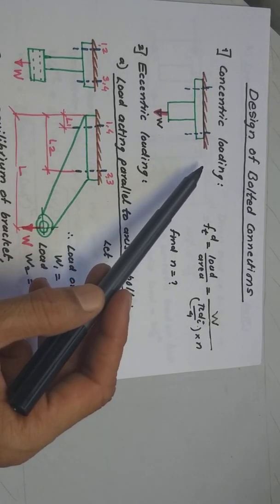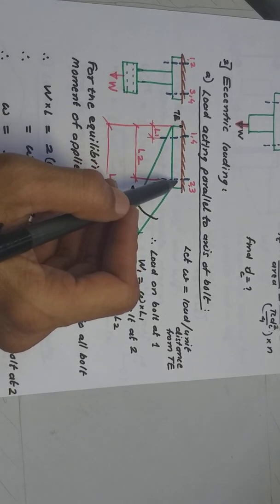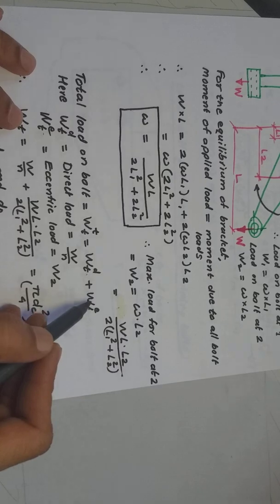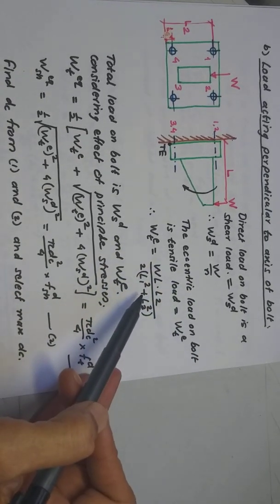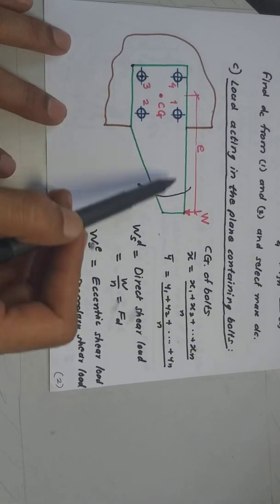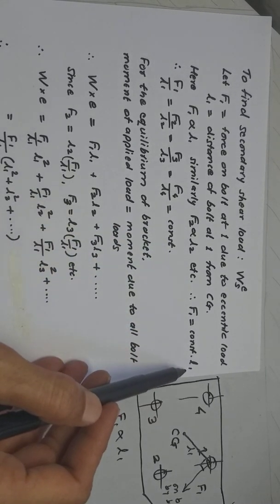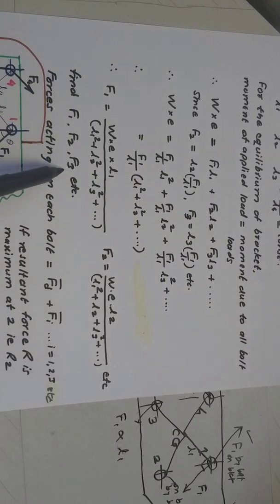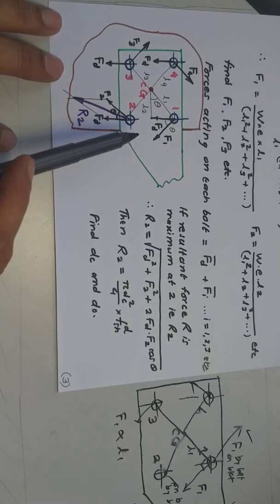L 21 : DESIGN OF BOLTED CONNECTIONS.